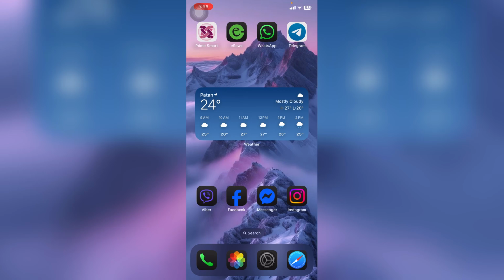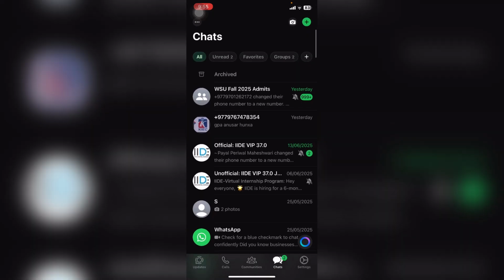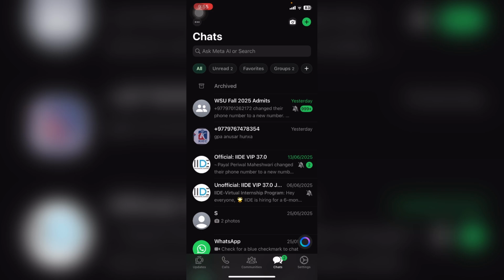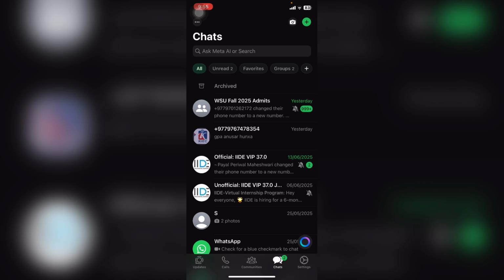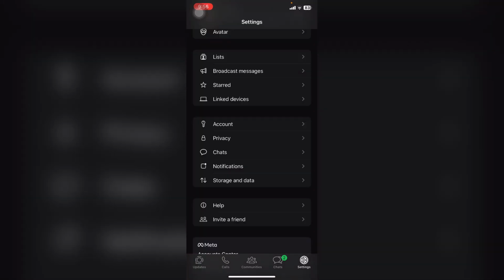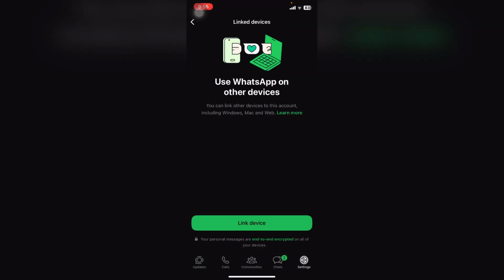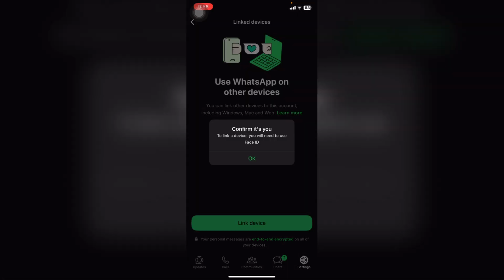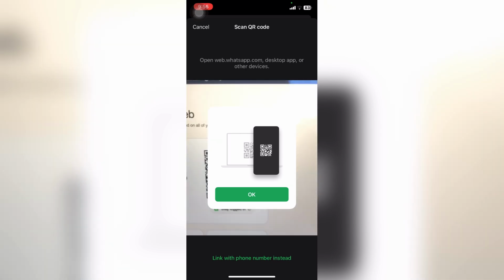How to Use WhatsApp Web on Your Computer 2025?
Want to use WhatsApp on your computer? In this step-by-step tutorial, you’ll learn how to use WhatsApp Web on any browser. Whether you're using a PC, Mac, or laptop, this guide will walk you through scanning the QR code, syncing your chats, and managing your messages directly from your desktop.